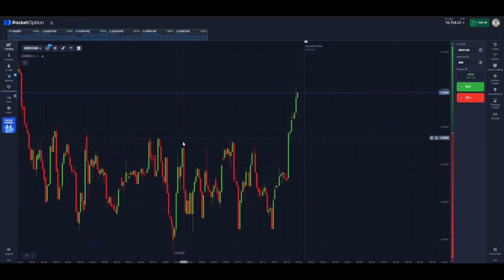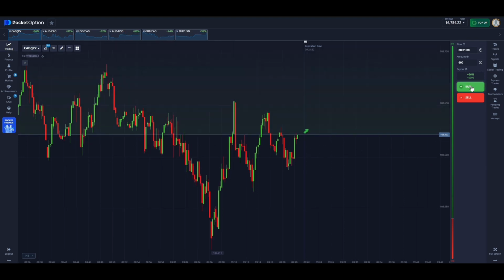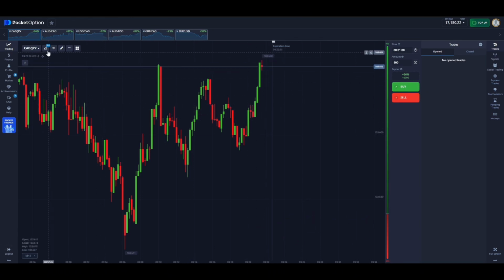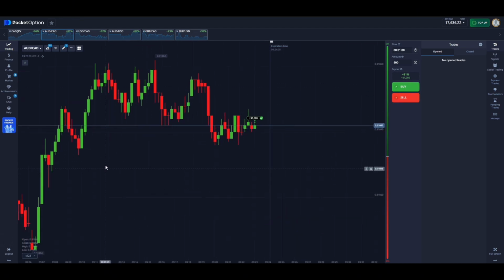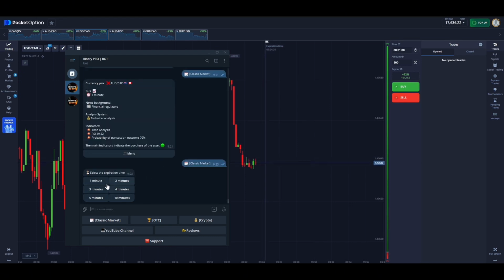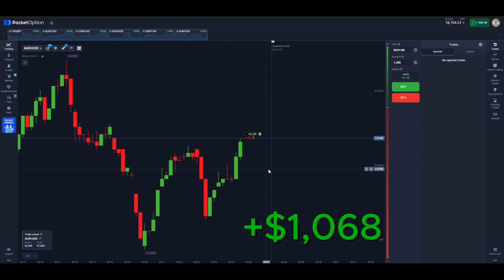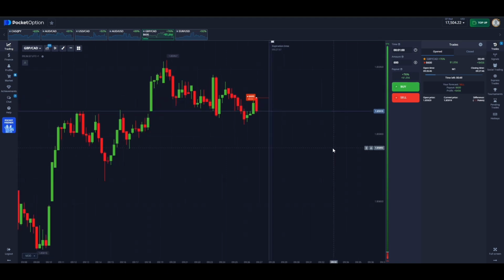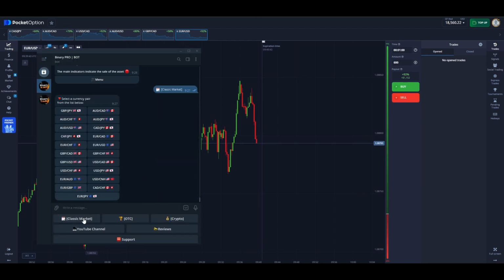Simple INDICATOR for MAKING MONEY in Trading with an AI Bot! Pocket Option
0:00 - pocket option ai
02:31 - trading robots
05:30 - automated ai trading
07:45 - chatgpt trading bot